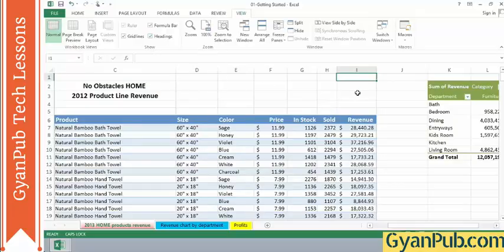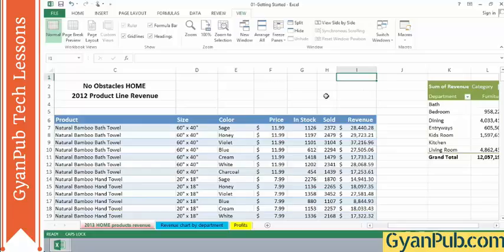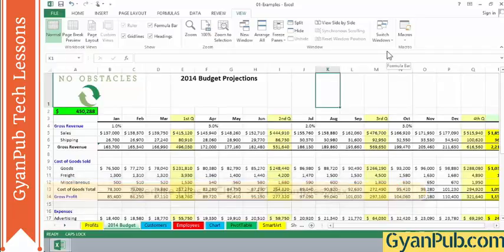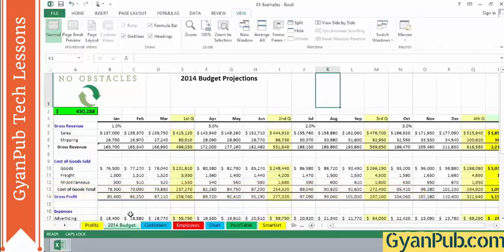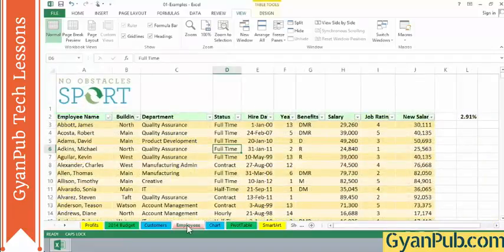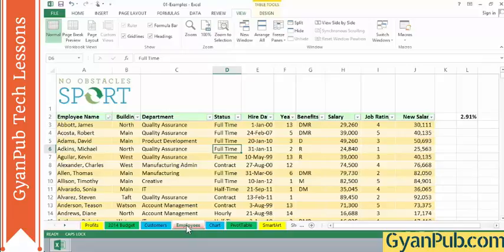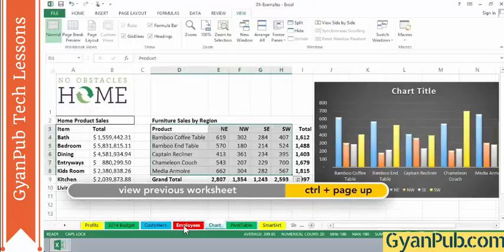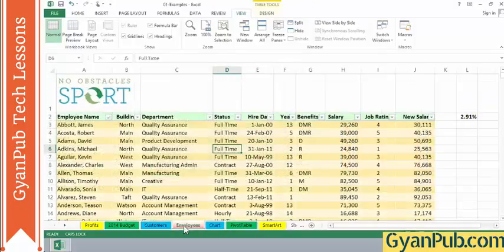Microsoft Excel 2013 Navigation Mouse Pointer